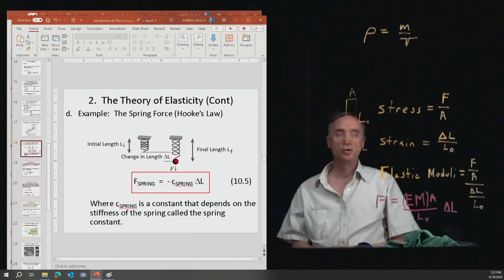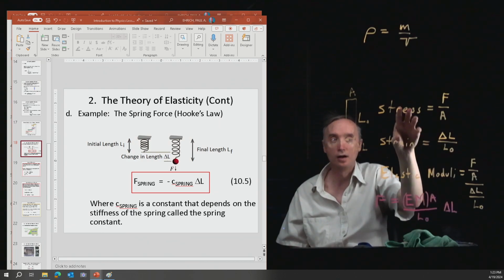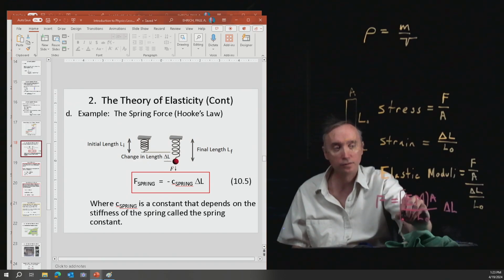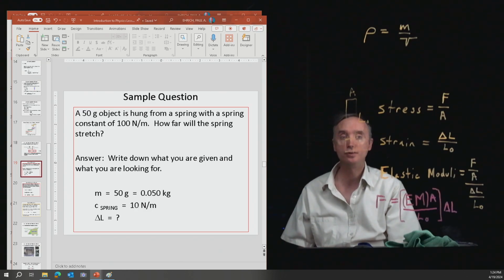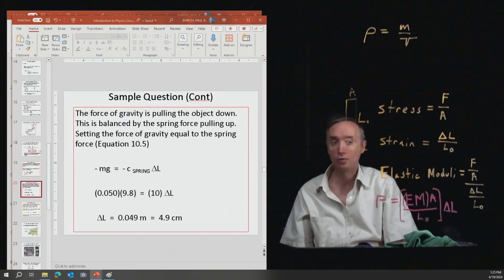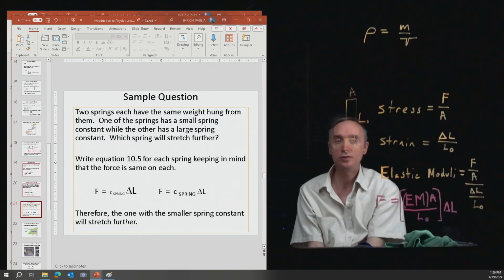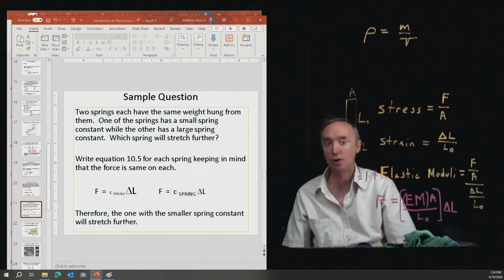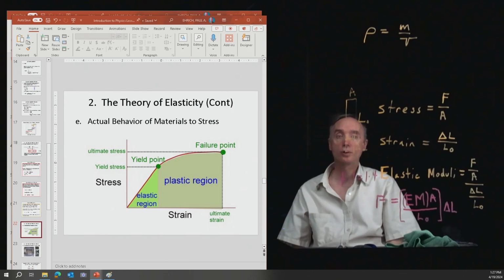Phy 10 4 The Spring Force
In this segment about the mechanical properties of solids you will learn about the spring force (Hooke's Law).